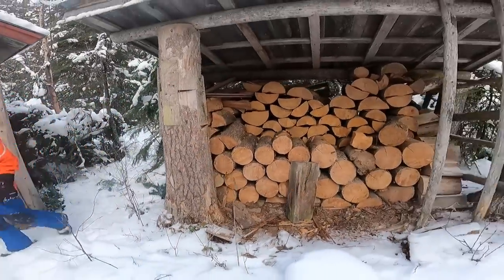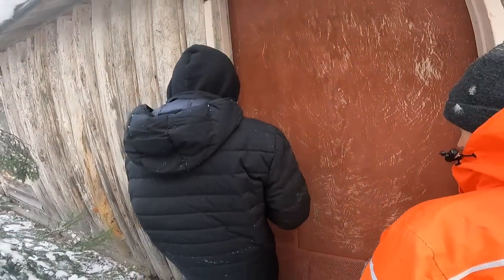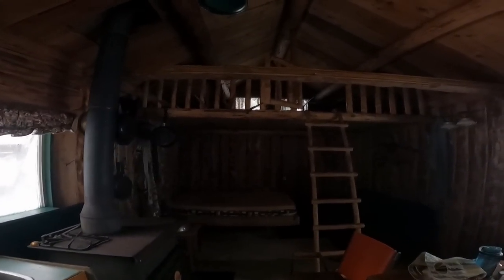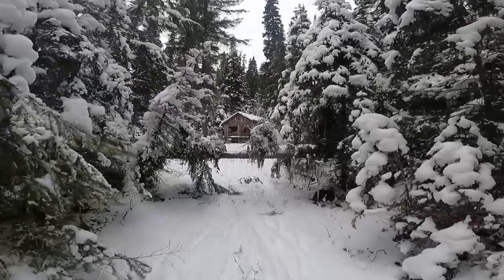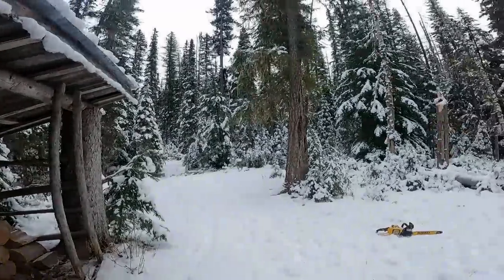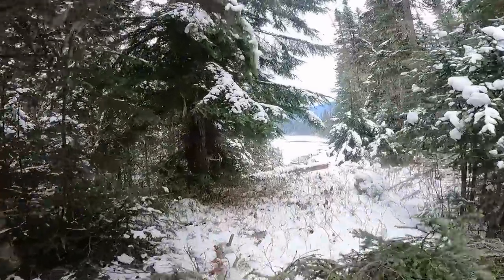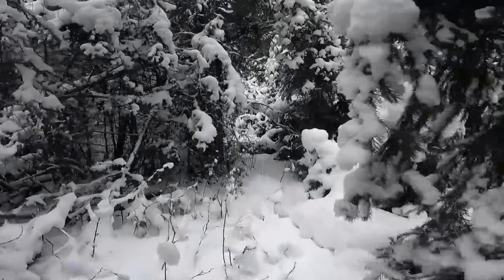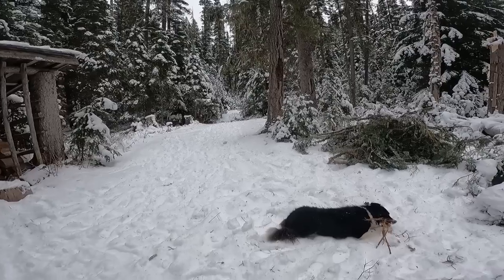Winter At Remote Off Grid Trappers Cabin in Northern British Columbia